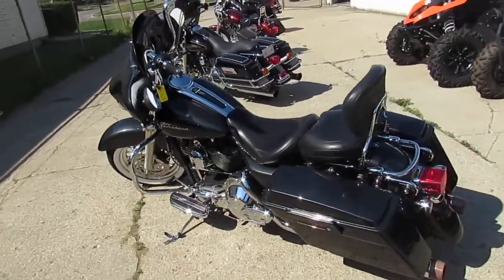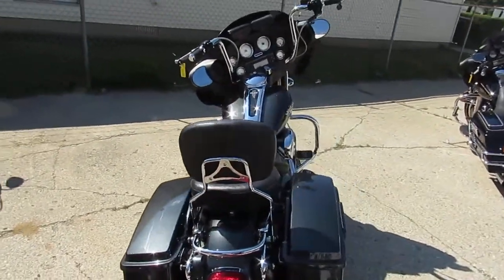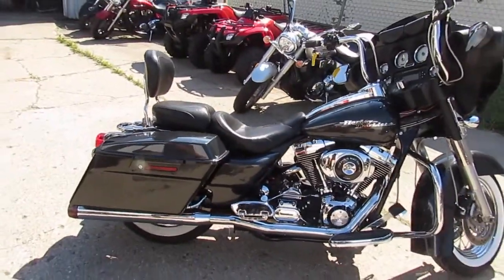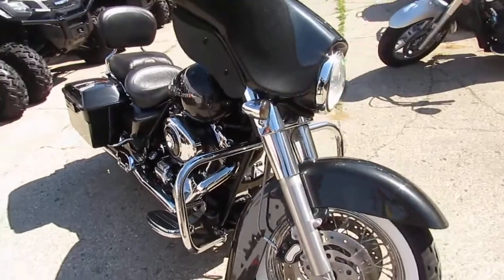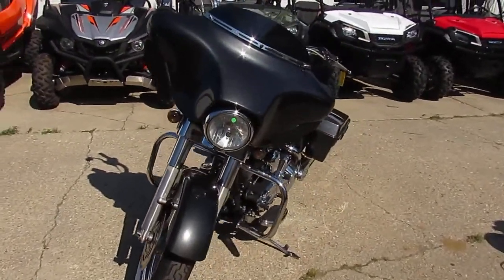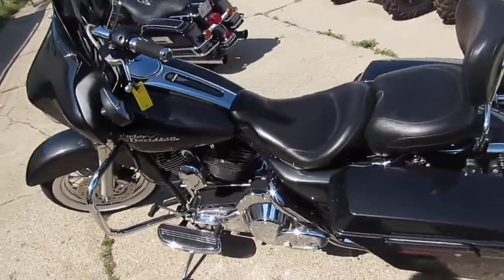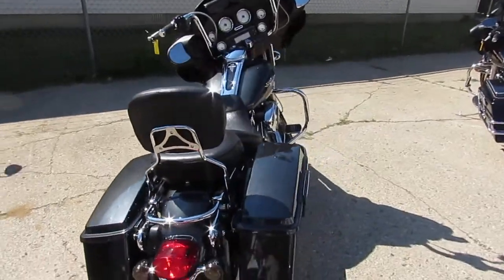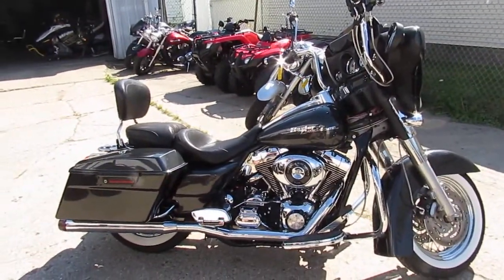2006 Street Glide for sale in Michigan $9,999 U3483